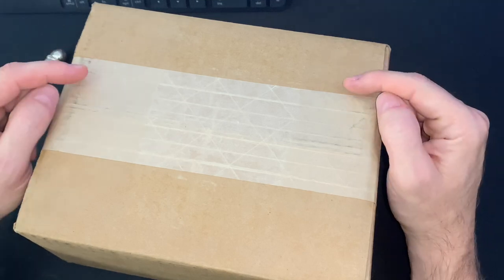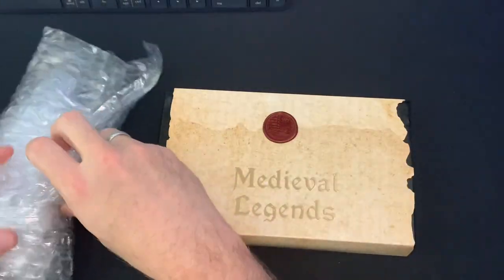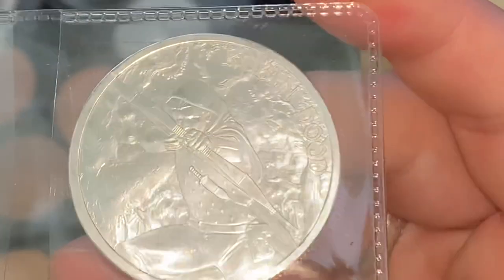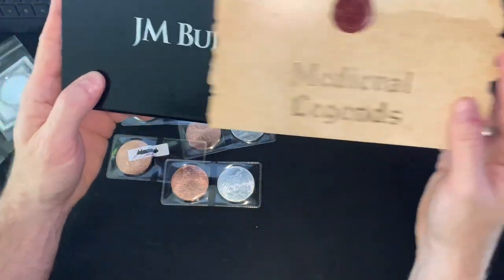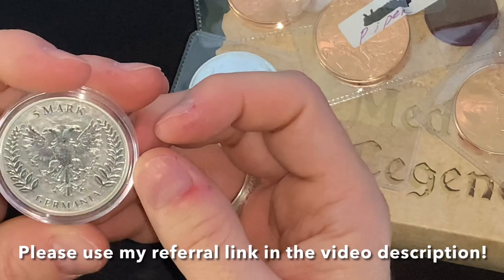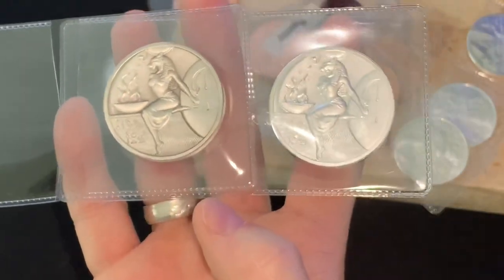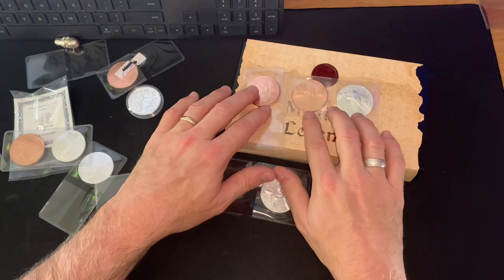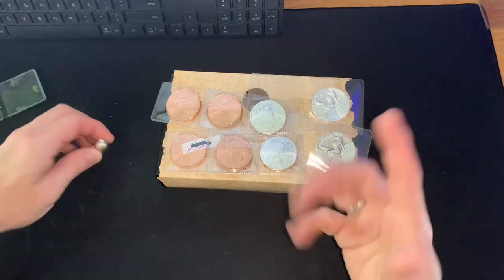Black Friday Silver Deal Reveal...And some AMAZING SILVER GIVEAWAYS!!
I stack silver and gold to hedge against our debt-fueled, fiat currency-based economy that I am convinced is nearing the end of the road!  Consider stacking silver and gold yourself to help you build and preserve wealth.

▶︎ My Half Dollar Guardhouse 📦
▶︎ My Family Sized Water Filter

Topics Discussed: silver, silver dealer, bullion dealer, gold, silver deals, silver giveaway, junk silver, precious metals, investing in silver for beginners, what silver to buy, buying silver, how to buy silver, how to invest in silver, investing in silver, investing in gold and silver, what type of silver to buy, silver rounds, silver coins, silver bars, precious metals, coin collecting, junk silver, silver bullion, silver eagles, silver stacking, stacking silver, stacking gold, stack silver, stack gold, silver bullion, investing, investing in silver, how to invest in silver